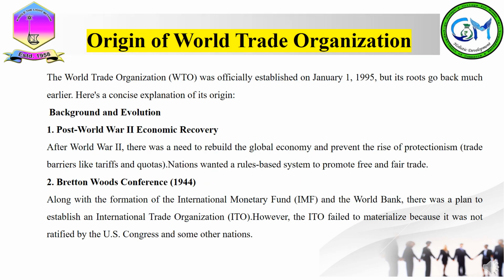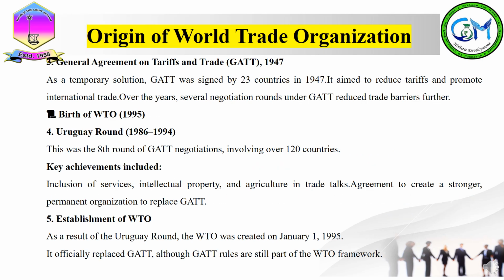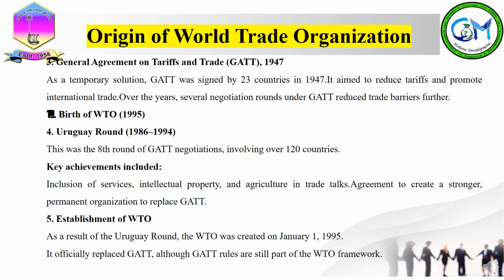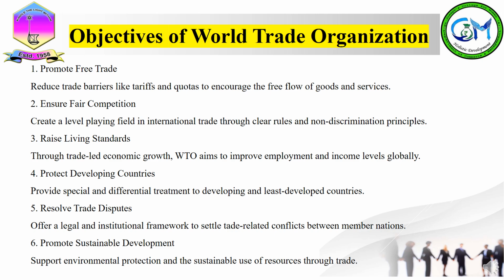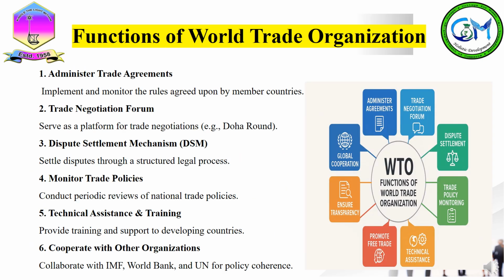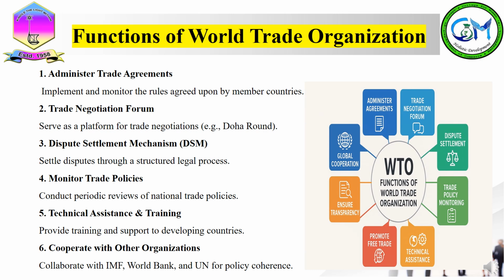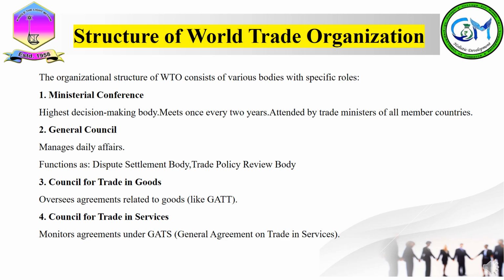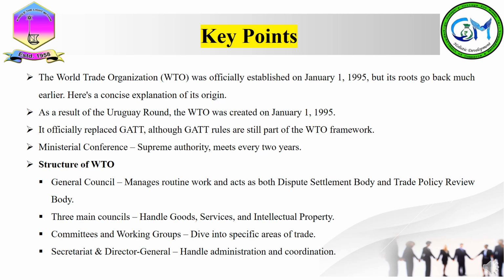1 4 World Trade Organization